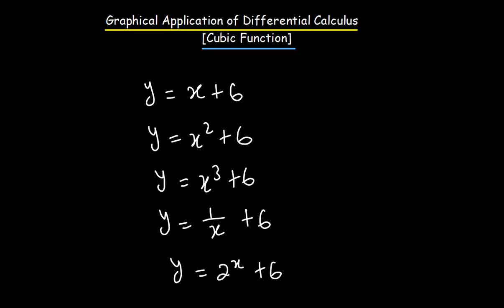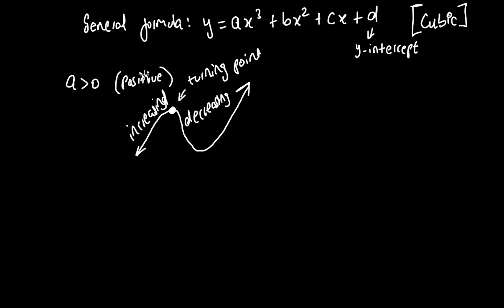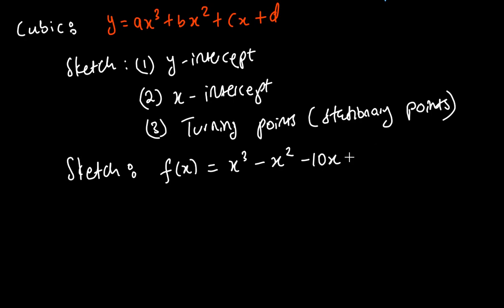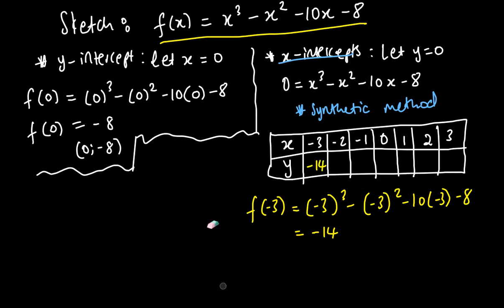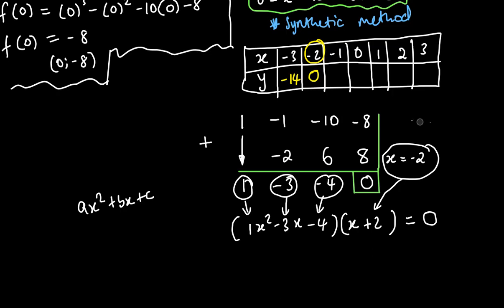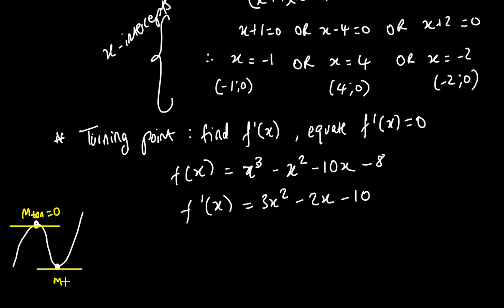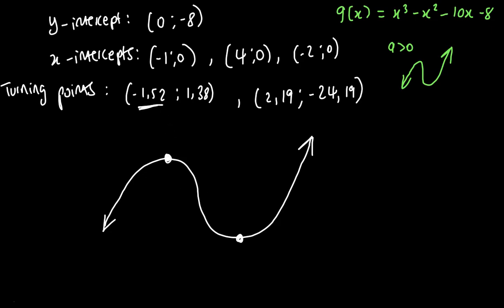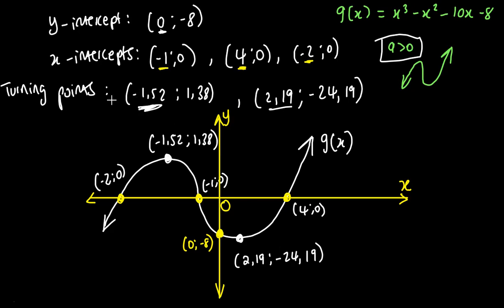Sketching a Cubic Function | Part 1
The Most Easy way to sketch a cubic function!